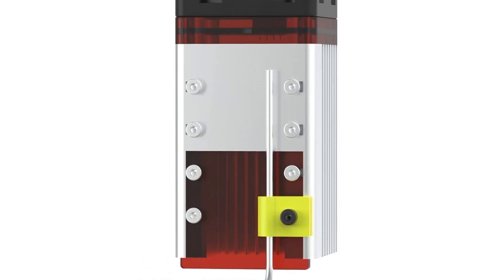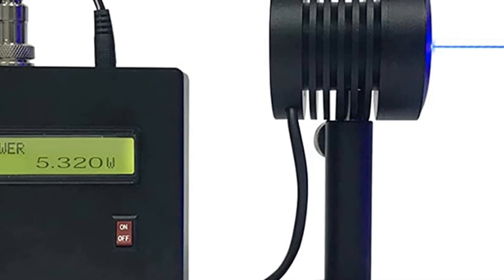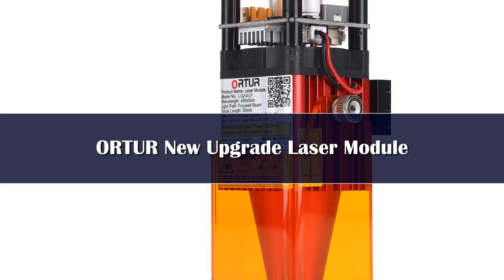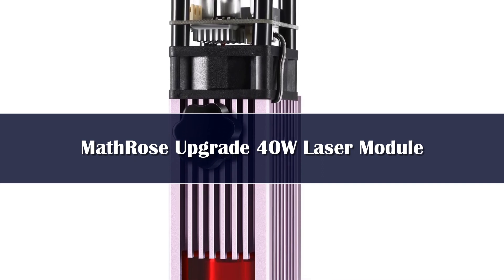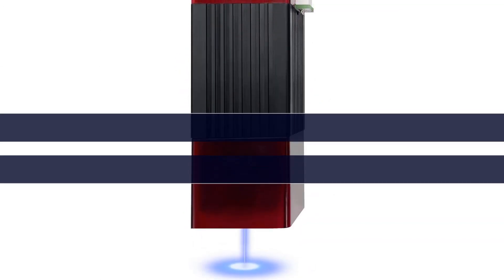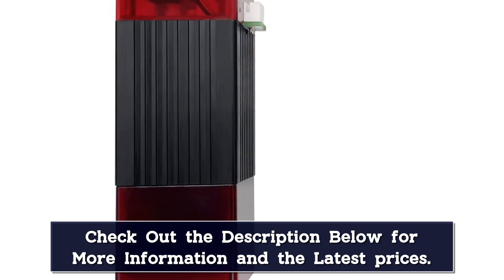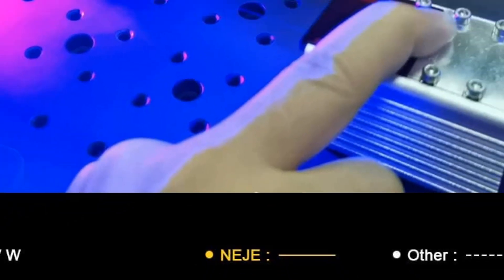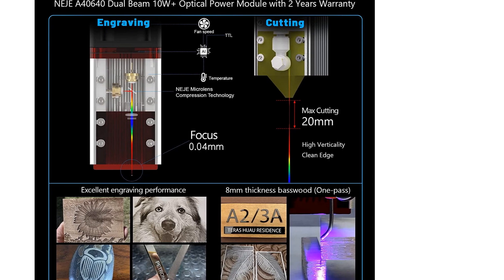Top 5 Best Laser Module Reviews of 2024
In This Video, I Listed "Top 5 Best Laser Module 2024" You Can Check the discount Price or Purchase in the Description Below!

👉05.80W Laser Module with Air Assist 40W 450nm TTL Laser Head

👉04.NEJE A40640/N40630/E40/E80 130W Laser Module Kits

👉03.LASER TREE 10W TTL Laser Module with Air Assist Laser Head

👉02.40W Laser Module 450nm TTL/PWM Laser Head

👉01.Laser Module C80 with Air Assist 10W